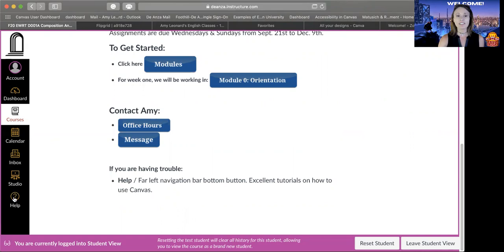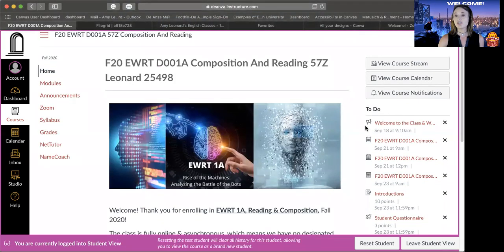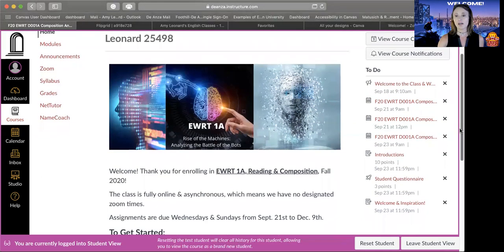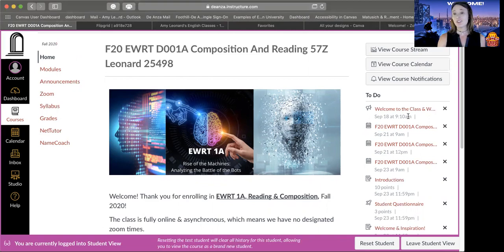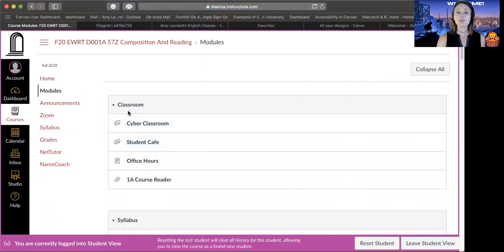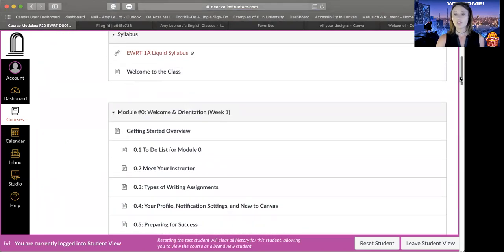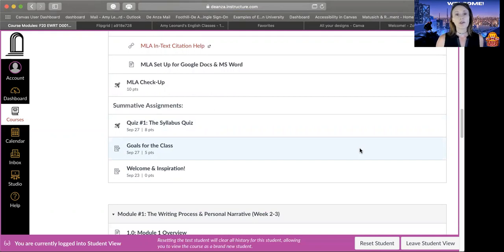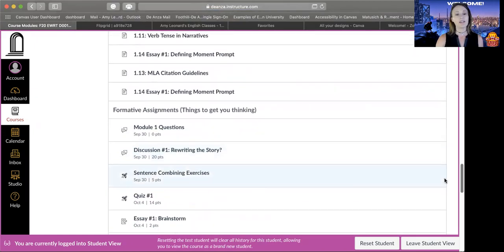EWRT 1A Welcome & Navigation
How to navigate EWRT 1A Class